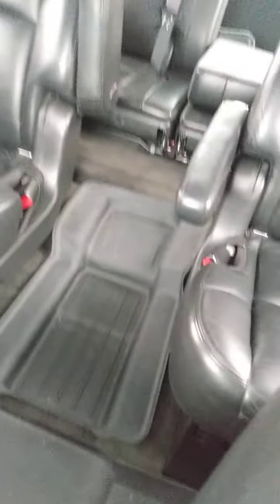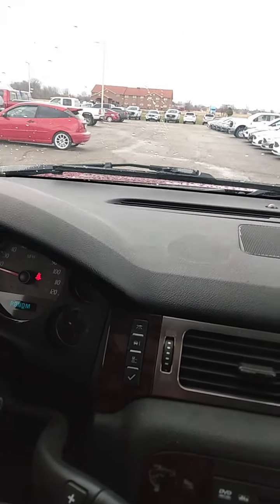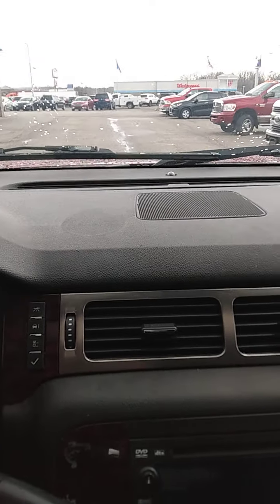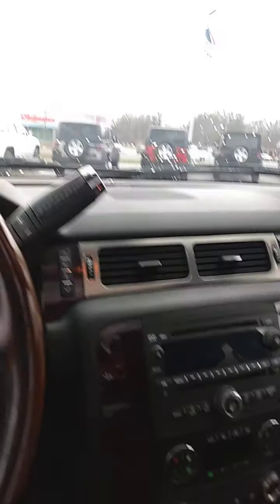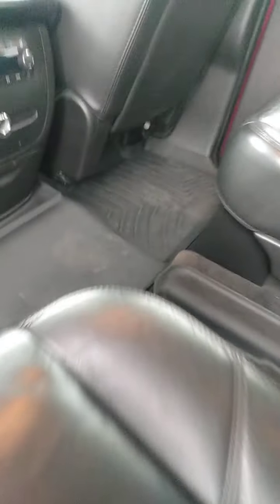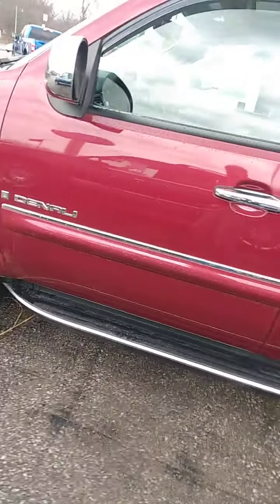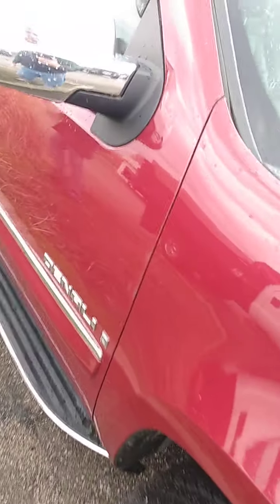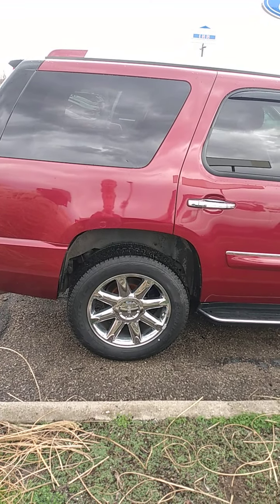2007 Yukon Denali Community Ford Curtin